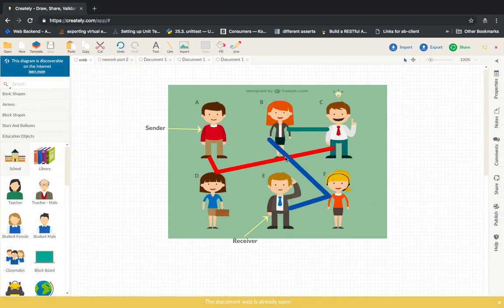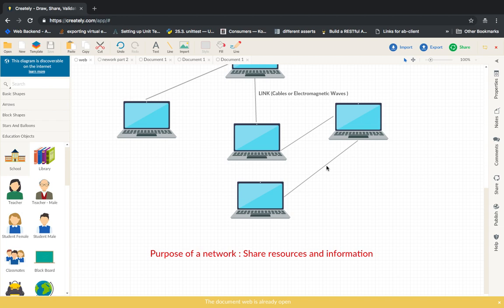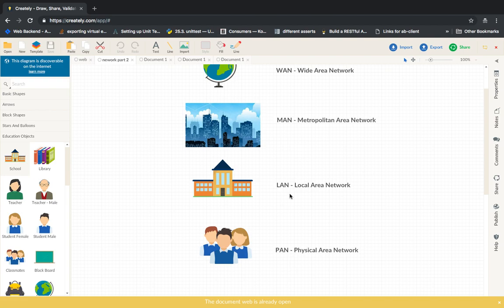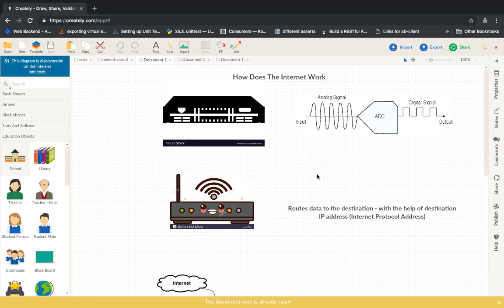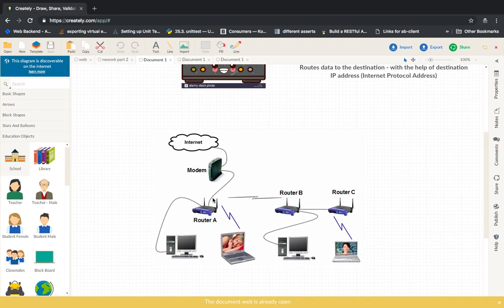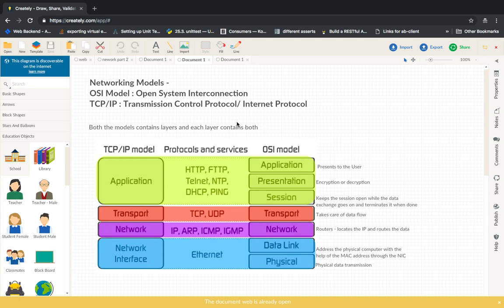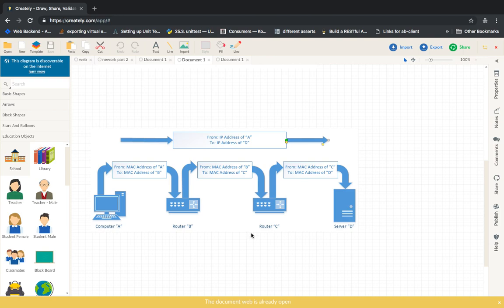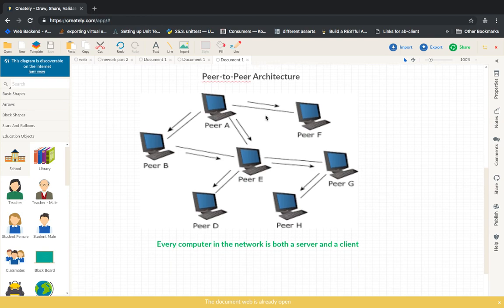Basics of computer Networks